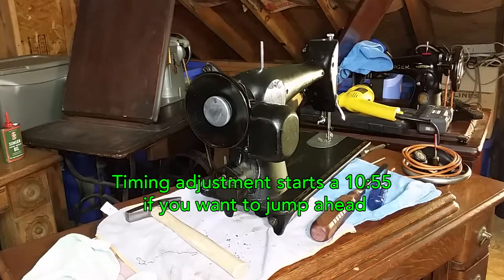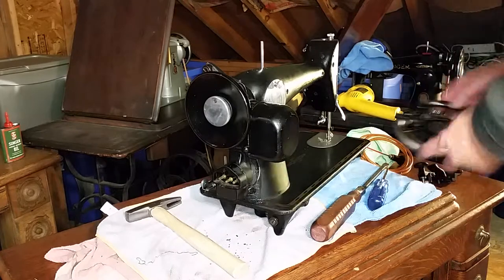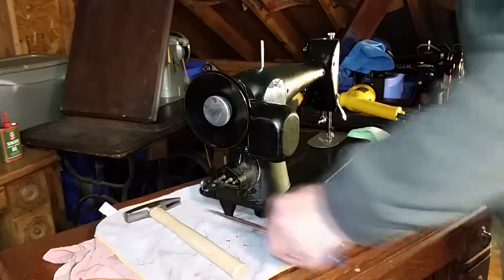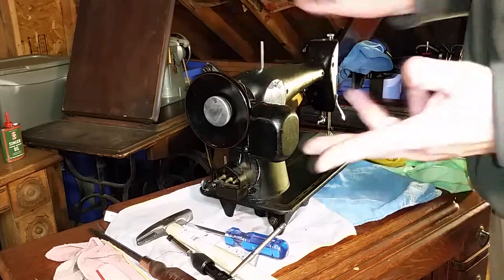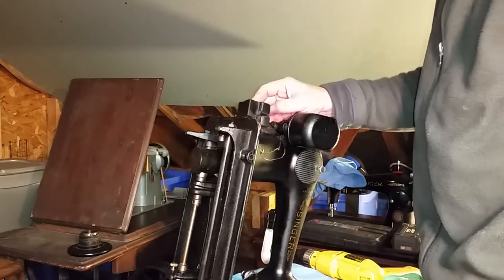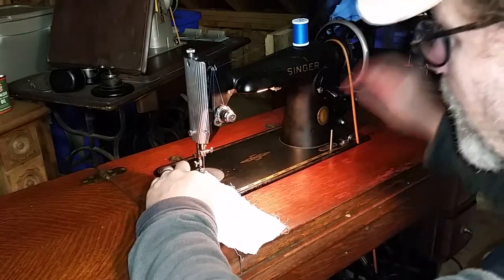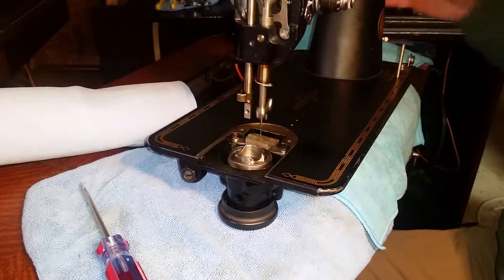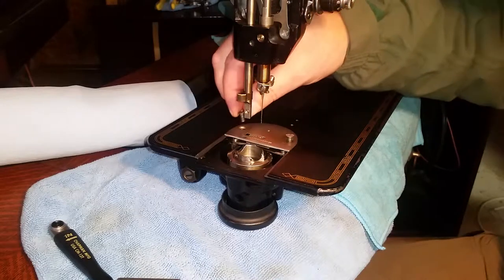Singer 201-2 Sewing Machine. Motor To Treadle Conversion - Best viewed in 1080